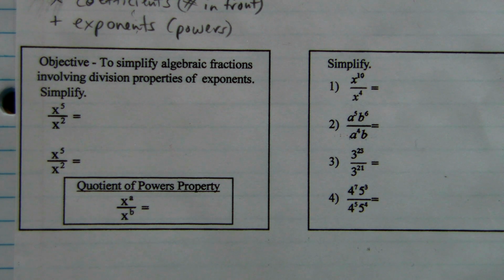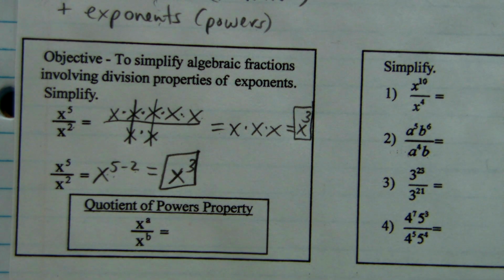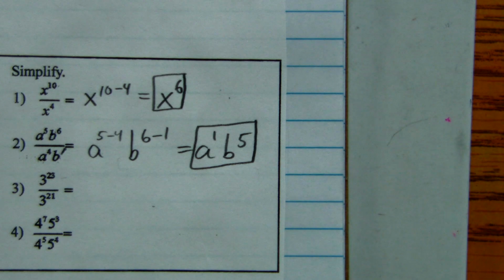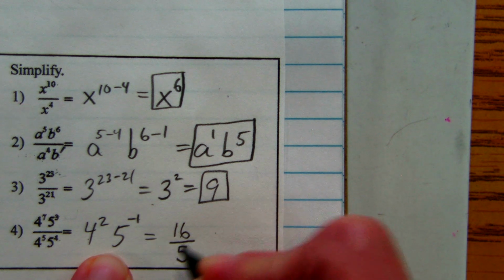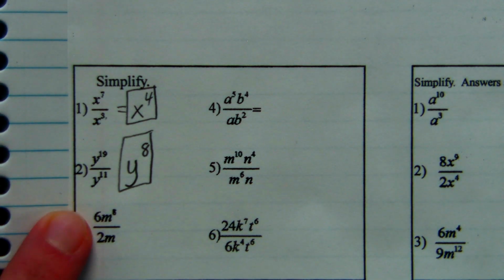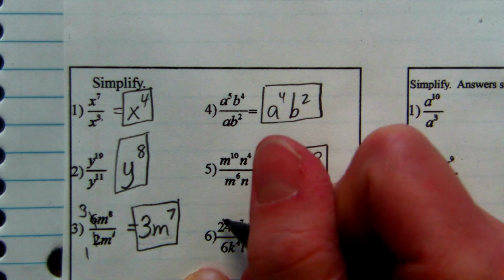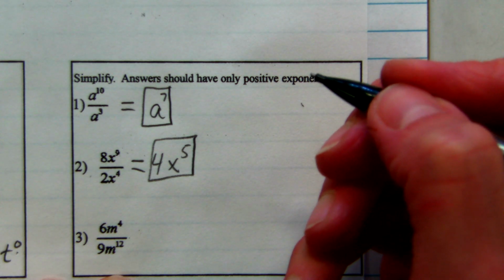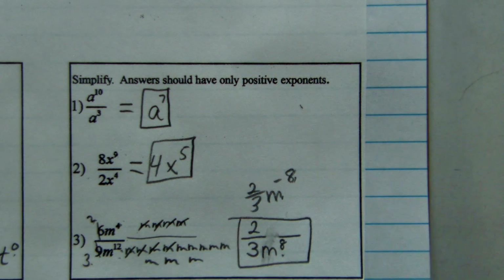Dividing with Exponents EASY